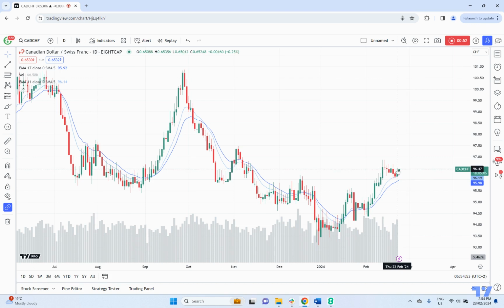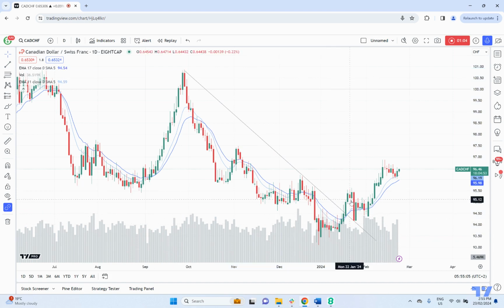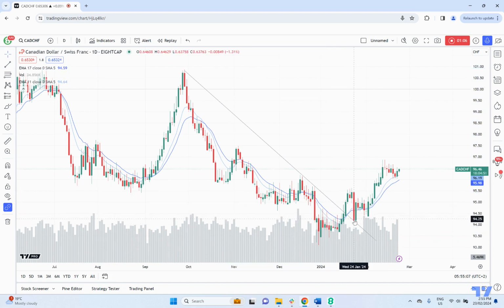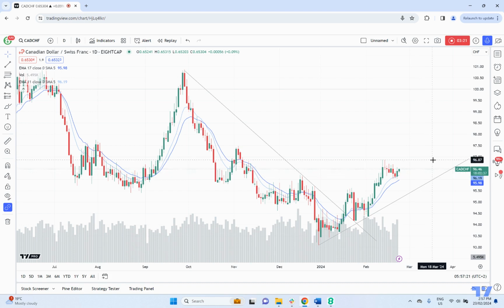CADCHF Daily Chart Analysis: Patterns for Strategic Trading | Trade Zone with Joe Jeffriess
📈 Dive into today's market dynamics with our focus on CADCHF! In today's daily chart analysis, Joe Jeffriess dissects the daily chart, spotlighting a potential continuation pattern. He explores the intricacies of recent price movements, emphasizing key support at .6502 and resistance levels ranging from .6540 to .6549.

🔄 Our resident analyst ,Joe Jeffriess, witnesses a pivotal stall point leading to the establishment of support via moving averages. A noteworthy reversal bar adds depth to our analysis, setting the stage for today's buying activity. The video dissects entry strategies and illuminates cautionary signals that may arise if sellers breach specific levels.

📊 The narrative unfolds with a keen focus on the possibility of a confirmation bar, especially if yesterday's high is surpassed. We unravel the layers of market dynamics, discussing potential scenarios, entry points, and essential warning signs to keep your trading strategy sharp.

🚀 Join us in decoding the CADCHF market, exploring insights that could shape your trading decisions. Will buying momentum persist, catapulting us towards a trend extension and a potential test of .6590? Let's navigate the charts together and uncover the opportunities that lie ahead.

🔍 Don't miss out on the latest market analysis and trading insights. Hit the play button, stay informed, and trade smart! 💡

Have you stumbled upon our YouTube channel yet? 🤔